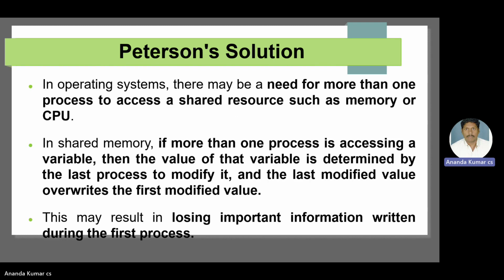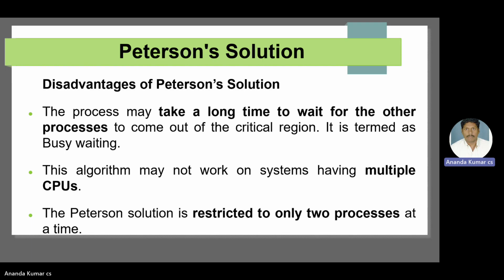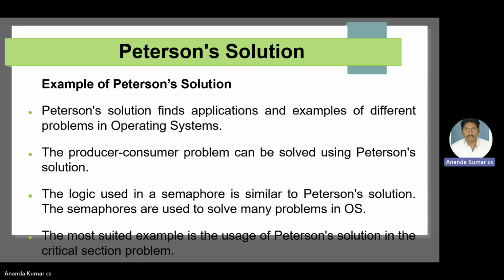Peterson Solution in English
This video Explain about the concept of Peterson Solution